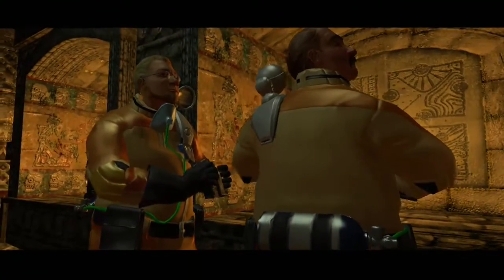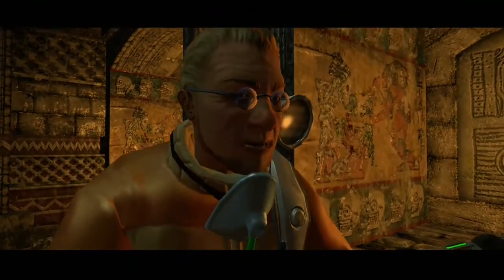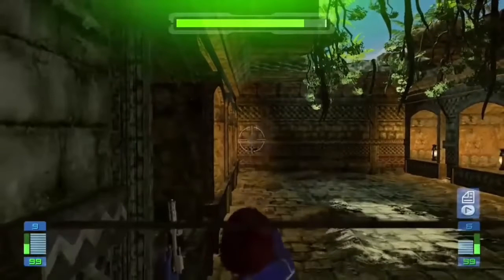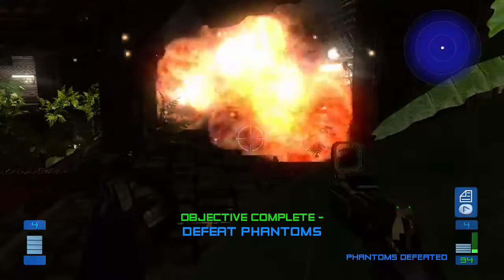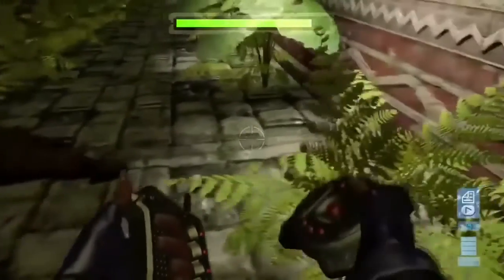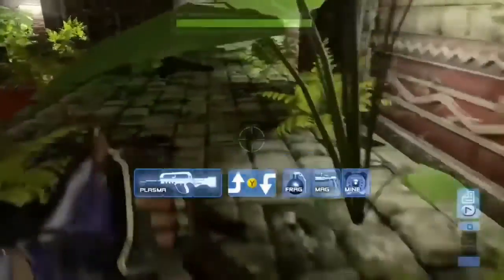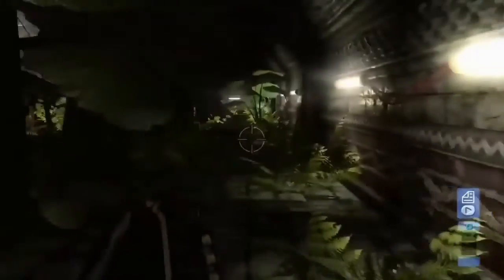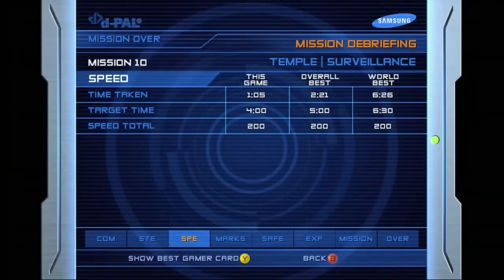Perfect Dark Zero IL Tutorials: Temple | Surveillance (Explosive Cover)